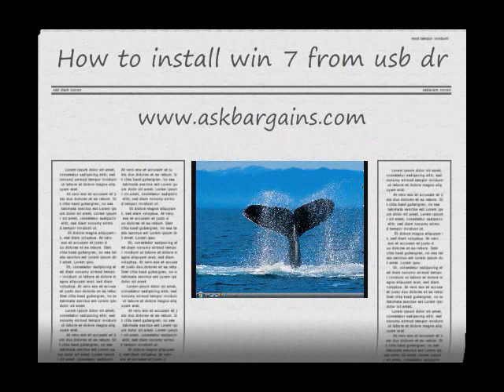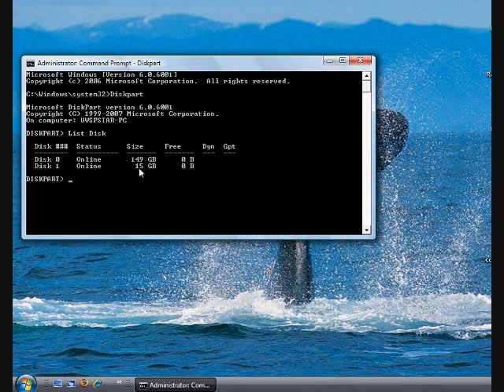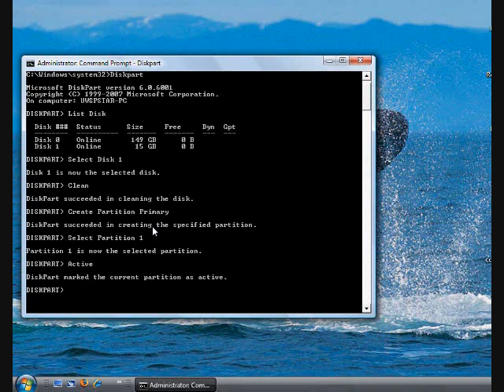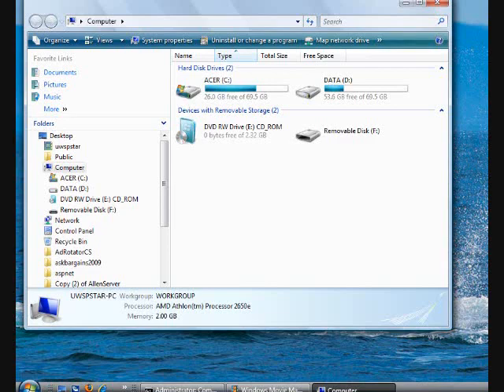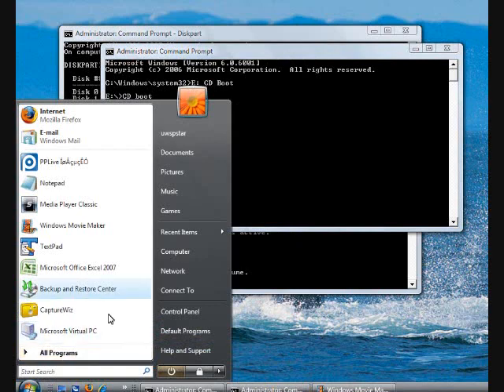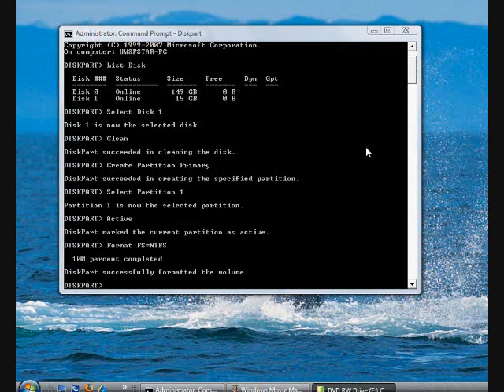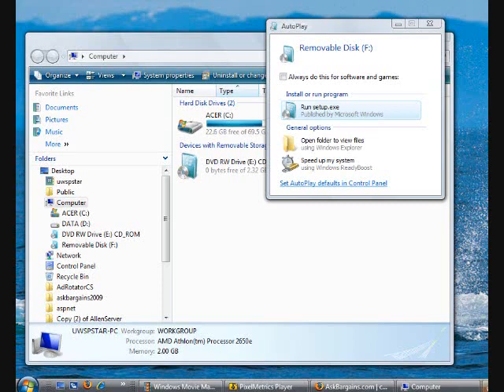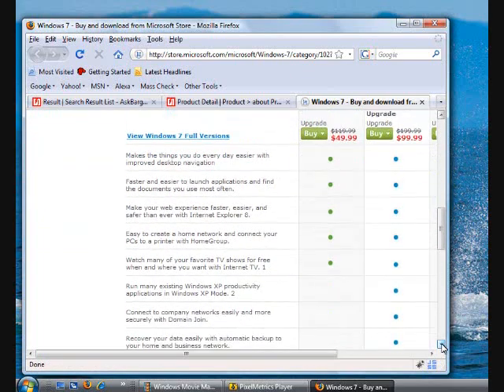how to install windows 7 from usb driver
This video shows you how to install windows 7 from an usb flash driver step by step. It solved the problem if your pc doesn't have the dvd driver.